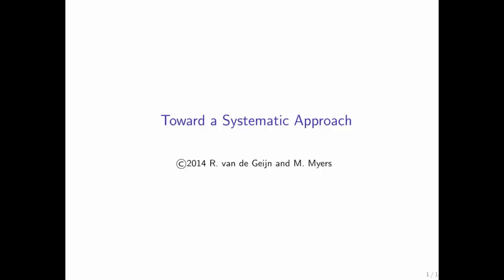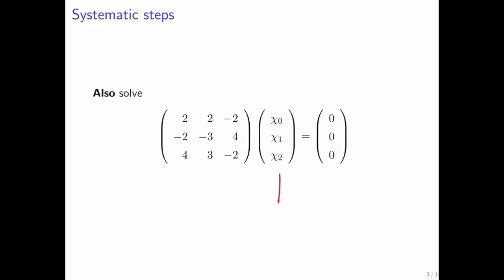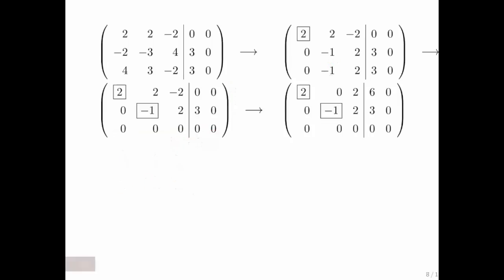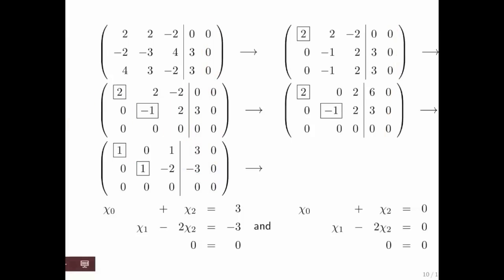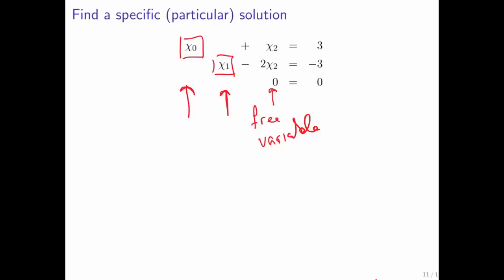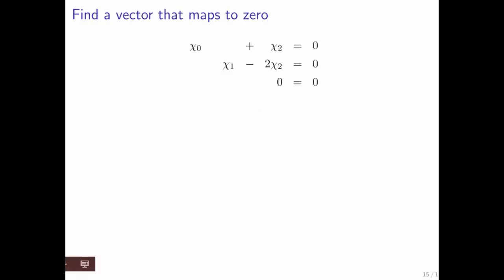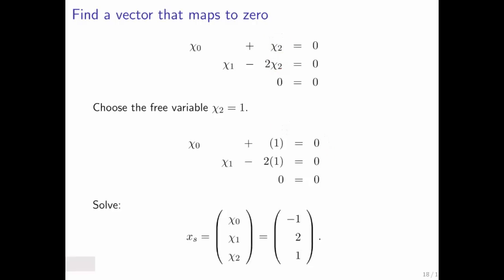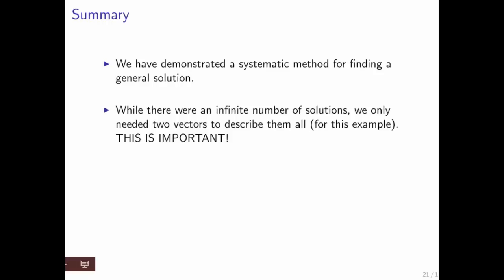9.2.5 Toward a Systematic Approach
9.2.5 Toward a Systematic Approach